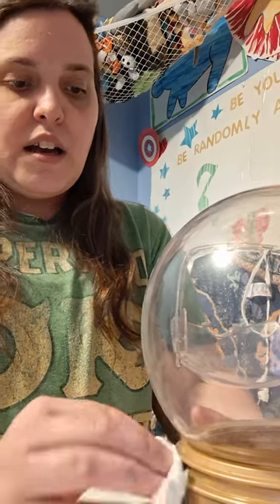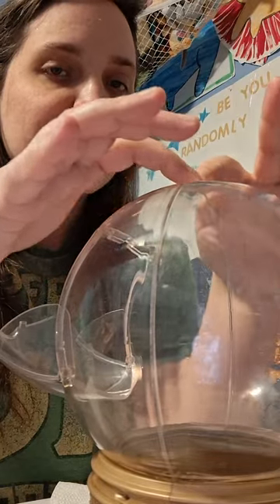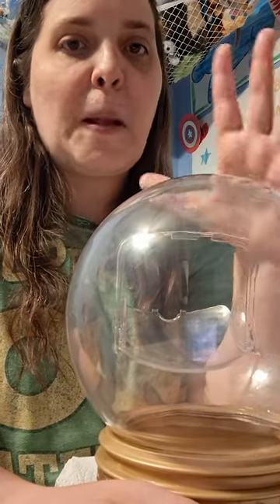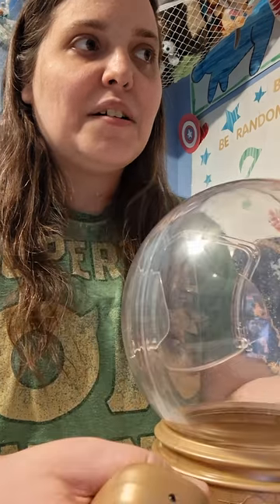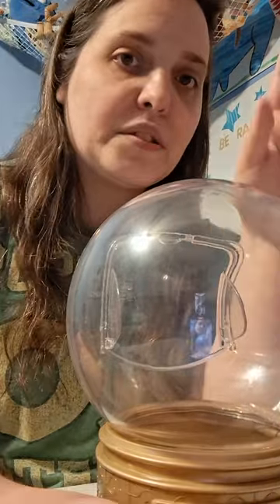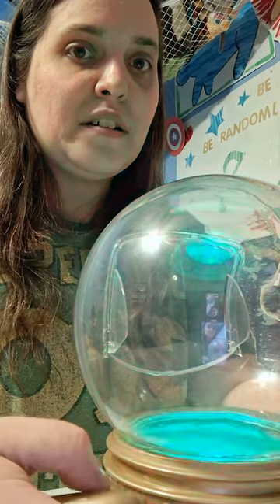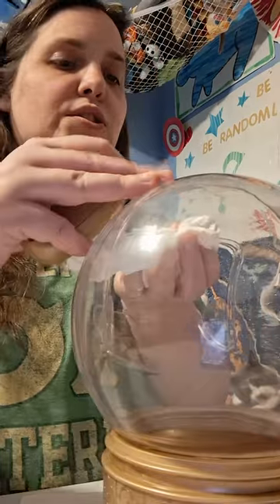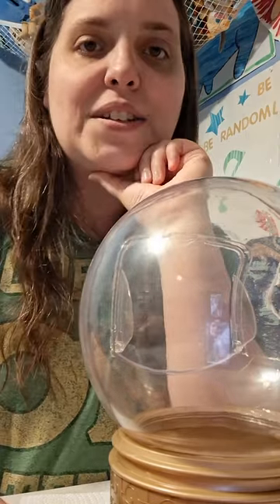Nov 15 2024 RED ONE Popcorn Bucket (After Used) REVIEW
The only error in this amazing RED ONE POPCORN GLOBE BUCKET.